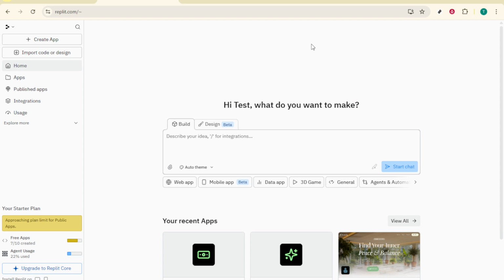How to Make Money with Replit Agent [2025 Guide]